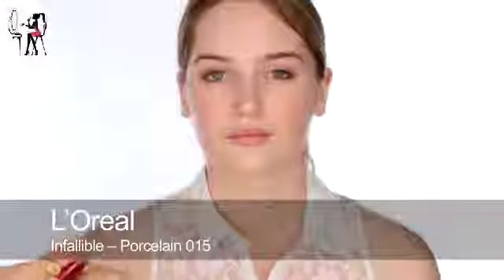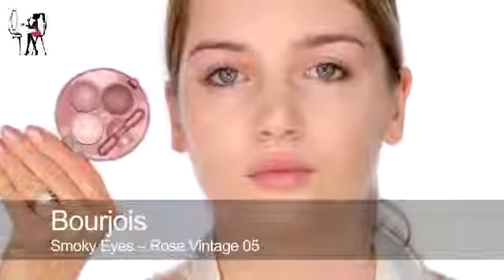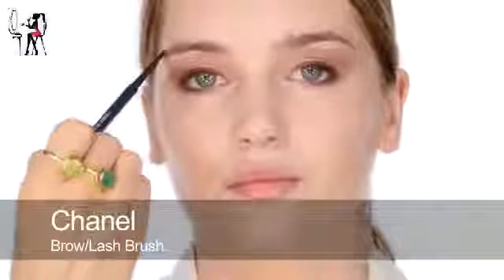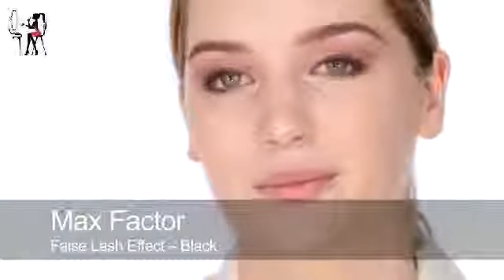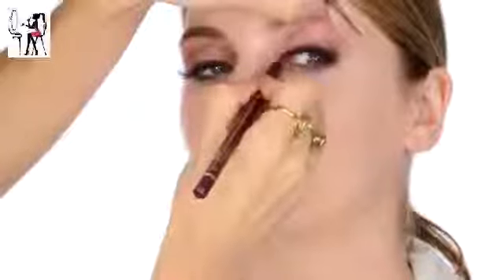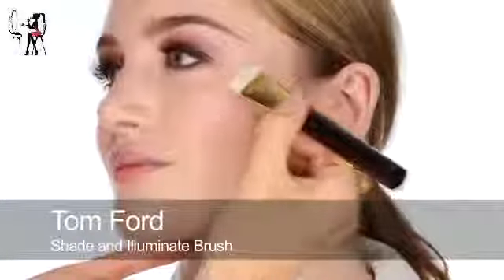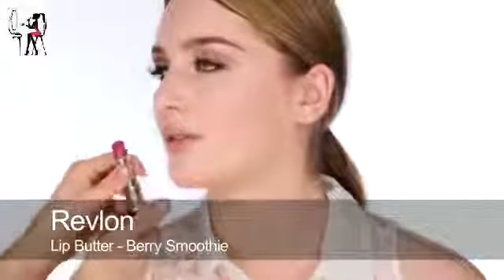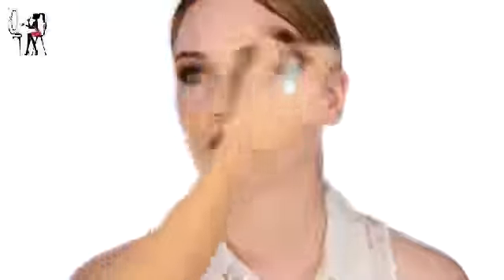Makeup Tips 2015, Grown Up Girly , Date Night Makeup Tutorial11